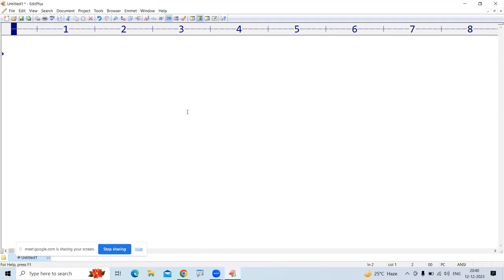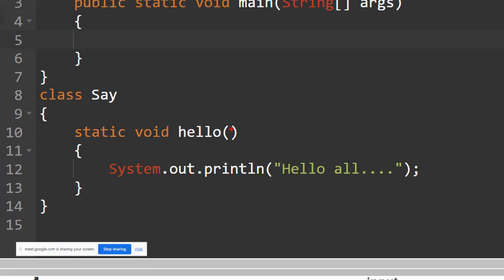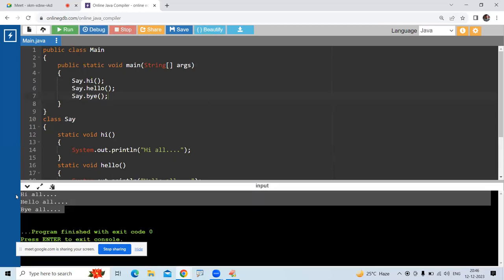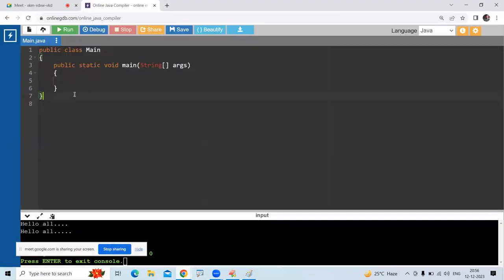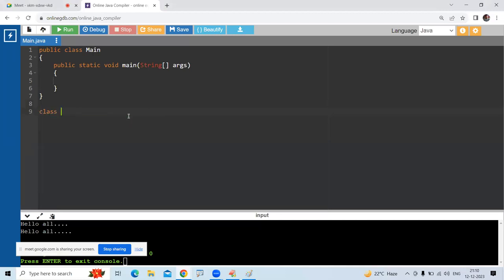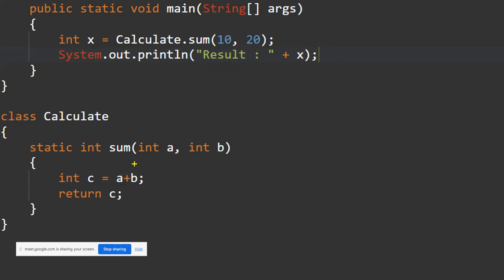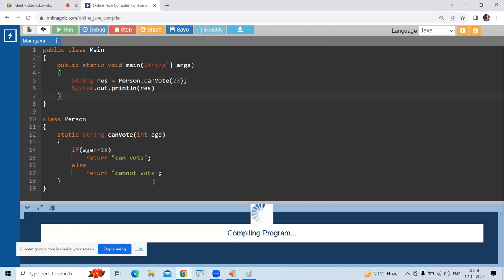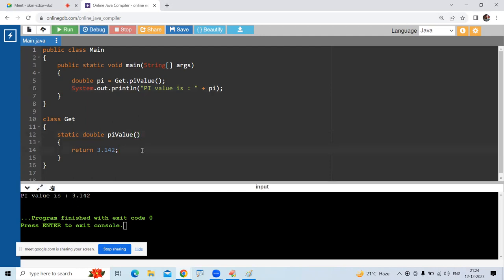Types of Methods in Java | Java Methods Explained with Examples | By Acharya Coding School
🖥️ Java Tutorial: Types of Methods in Java | Java Methods Explained with Examples
In this video, we will cover the different types of methods in Java, explaining each type with simple examples. We will discuss instance methods, static methods, constructor methods, and more, so you can understand their use and how to implement them in your programs.

🔹 What are the Types of Methods in Java?
In Java, methods perform tasks like calculations and data processing. Here are the most common types of methods:

Types of Methods in Java:
1. Instance Methods – Work on instance variables and require an object to be called.
2. Static Methods – Belong to the class and do not require an object.
3. Constructor Methods – Initialize objects when they are created.
4. Abstract Methods – Declared in abstract classes and must be implemented by subclasses.
5. Final Methods – Cannot be overridden.